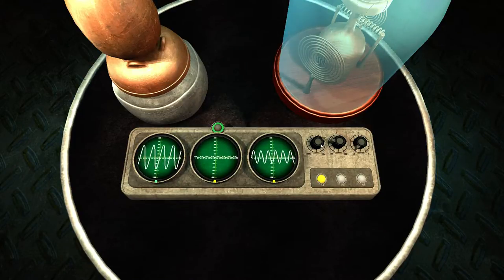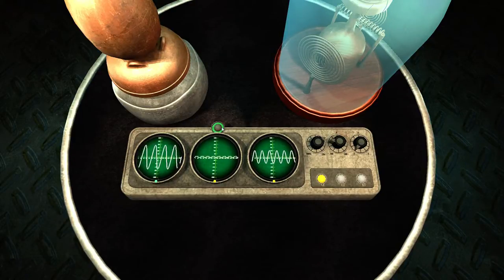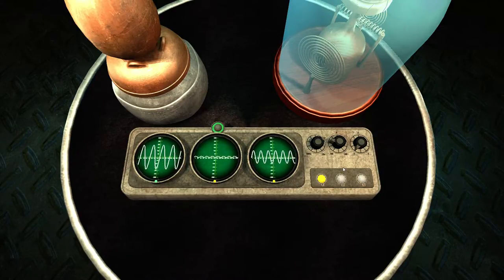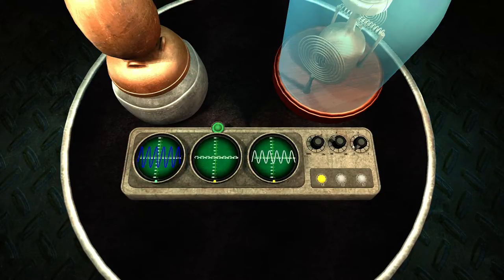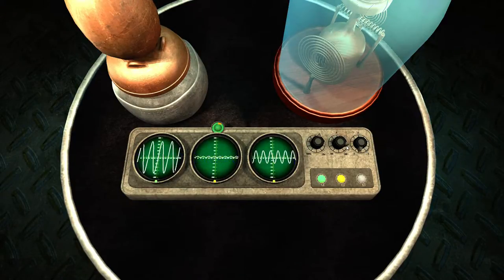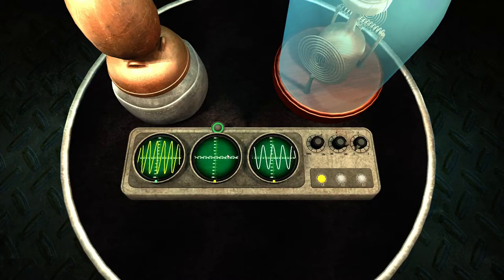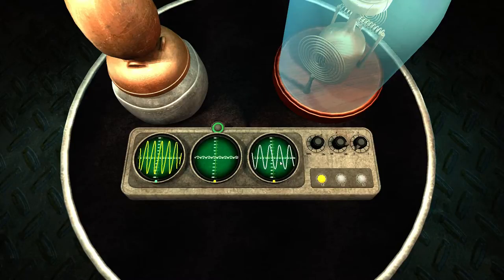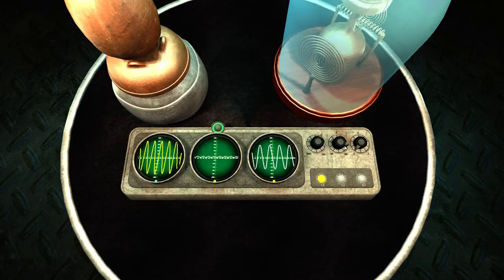Tesla Effect - Final Oscilloscope Puzzle - Guide and Hints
So many people are having a hard time with those knobs, but it is completely possible to solve this puzzle by just CLICKING in the correct place (and should give you more time to get it right).

I hope this helps all of the people who are stuck on Gamer mode without the ability to skip it and watch the end game.

Good Luck!

Update: PoisonedPawn found a way to downgrade to Casual mode! So if you just want to toss this puzzle, read